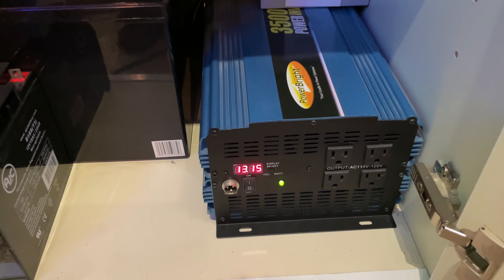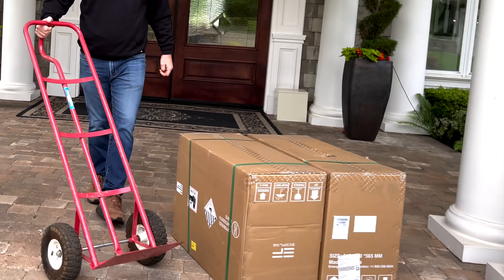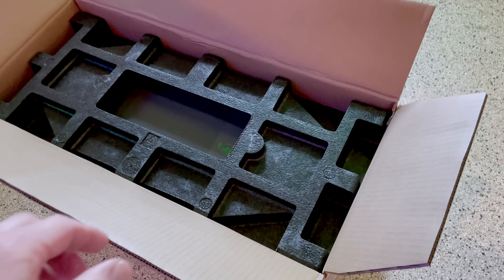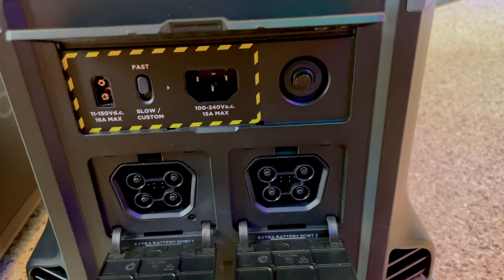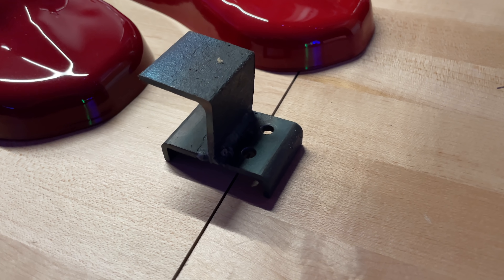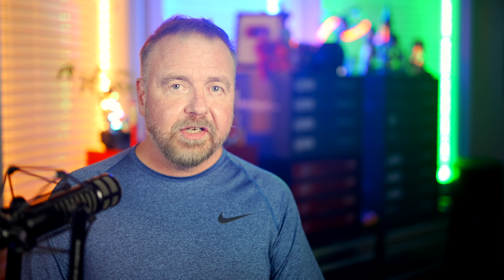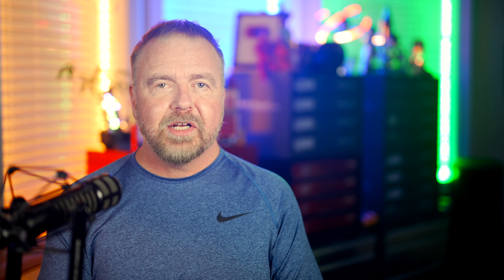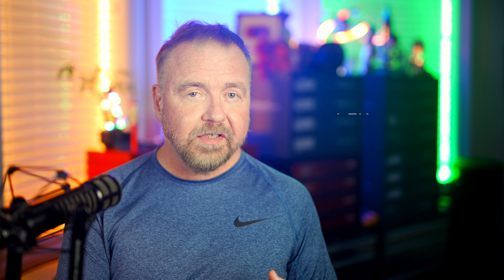Cheap Solar: 12 Years Later - What I've Learned and How I'm Upgrading It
Dave reviews his outgoing lead-acid-based solar battery and details the new Lithium LFP replacement system, including lessons learned along the way.

[Note that the sale begins July 4th]

Lead-acid vs Lithium, the EcoFlow Delta Pro, amorphous panels, and more!  Note that while I am generalizing about lead vs lithium, the specific battery technology used in the Ecoflow units is LFP, or Lithium Iron Phosphate (which supports even more charge cycles, for example).

For information on my book, "Secrets of the Autistic Millionaire":

As always, all content and opinions are mine only, (c) 2022 Plummer's Software LLC.